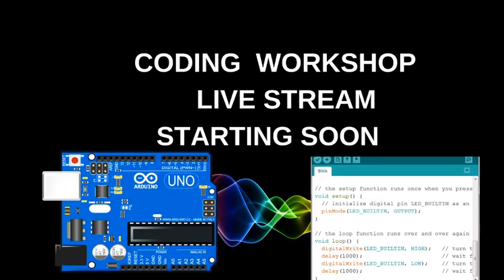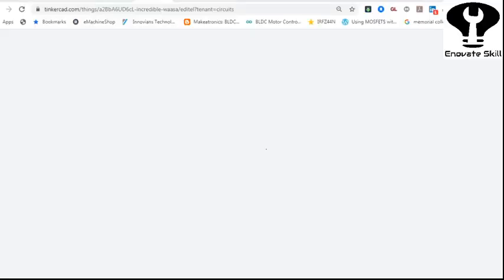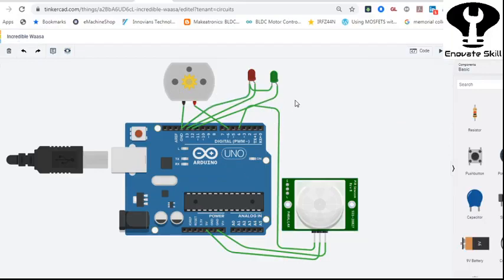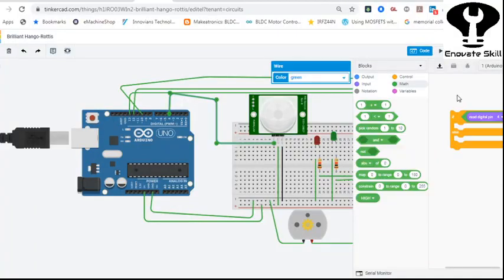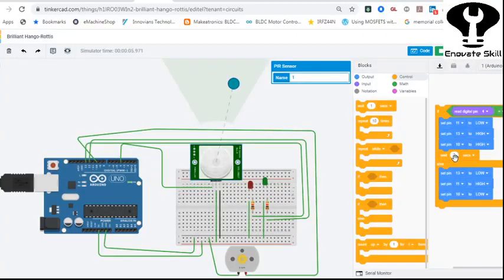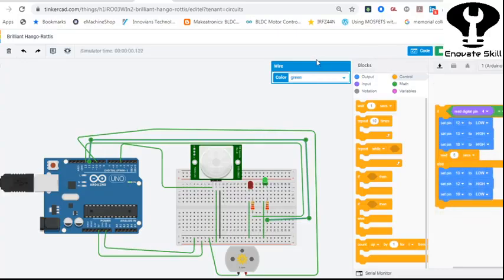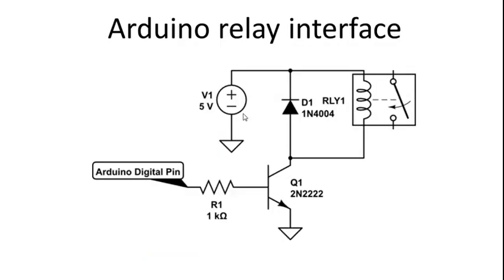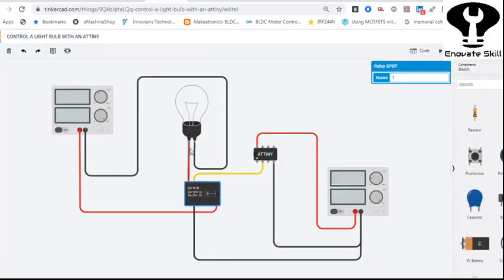Special covid19 coding session 12: AUTOMATED DISINFECTION TUNNEL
In this session you will learn how to  make  smart  gadget  to stop COVID19 and for home application.we have discussed here automatic disinfection tunnel